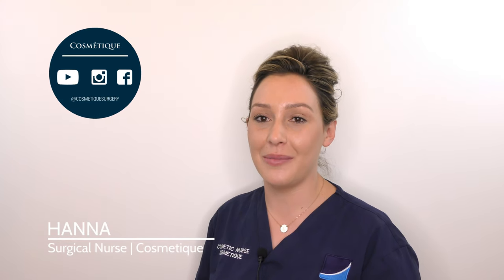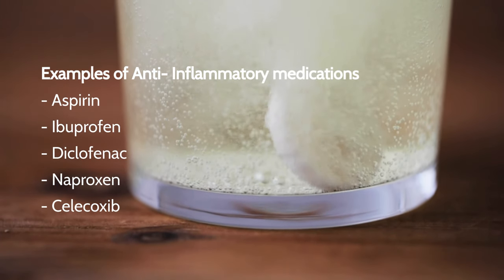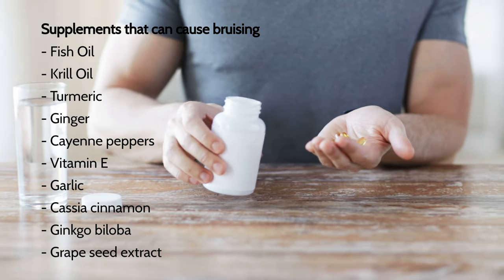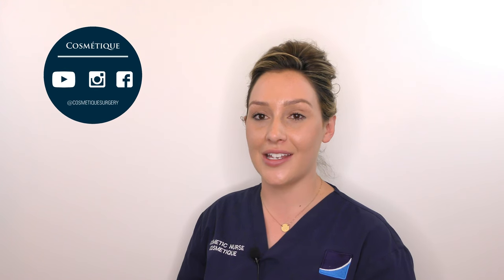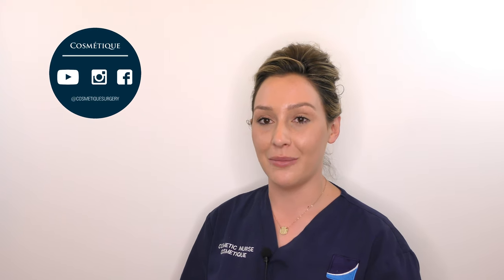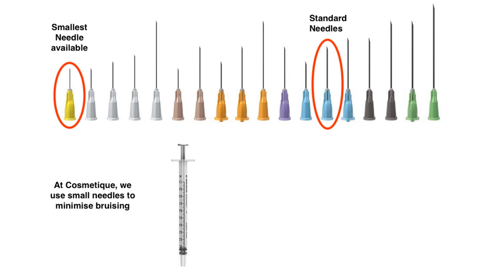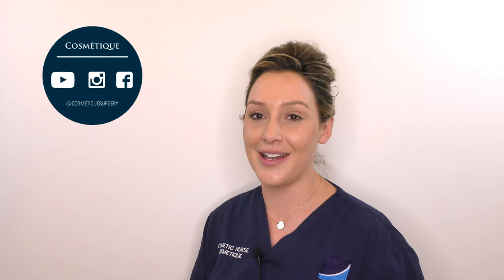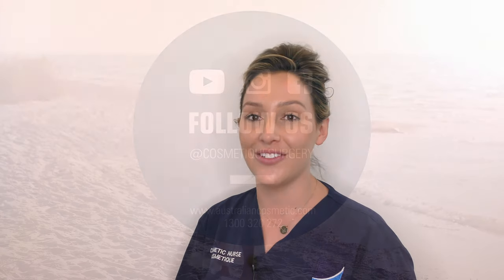10 ways to minimise bruising to lips after Lip Filler Treatment | Cosmetique Cosmetic Surgery Clinic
Australia’s leading cosmetic surgery clinic. Located in Queensland, Victoria and Western Australia, we are home to some of Australasia’s most experienced Cosmetic Surgeons who are leaders in their respective fields. We are passionate about providing everyday Australians with exceptional cosmetic, medical and surgical services, including laser hair removal, lip fillers, breast augmentation and dermal fillers.